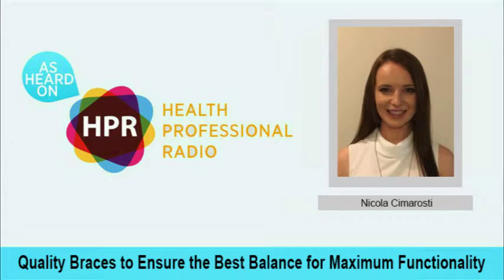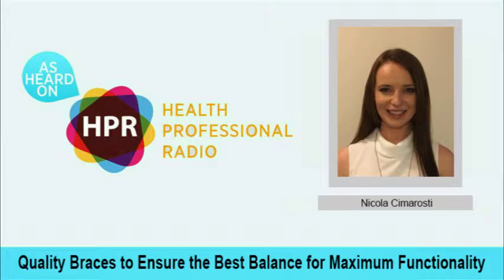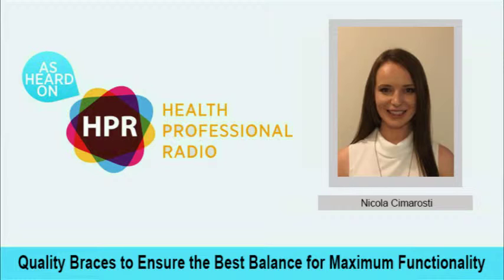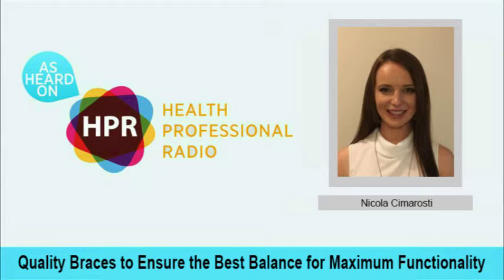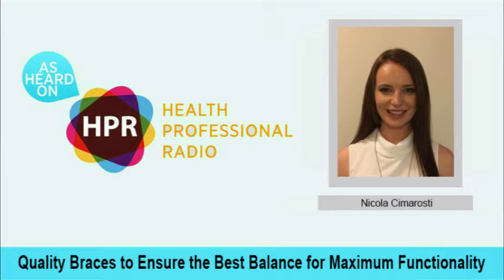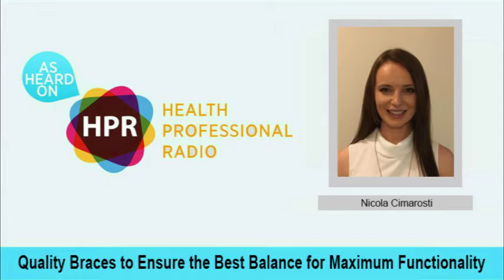Quality Braces to Ensure the Best Balance for Maximum Functionality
TITLE: Quality Braces to Ensure the Best Balance for Maximum Functionality
GUEST: Nicola Cimarosti
PRESENTER: Wayne Bucklar

OVERVIEW: The PUSH & PSB Braces brands supply a comprehensive range of medical and sports braces to treat patients with joint pain which is associated with arthritis, tendonitis and injury in Australia.